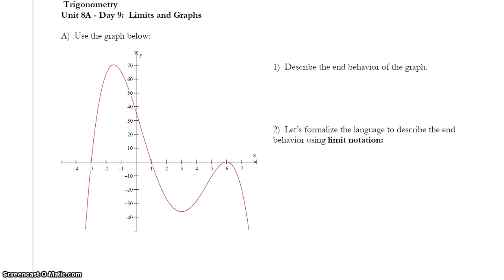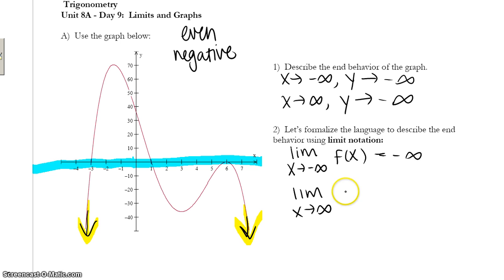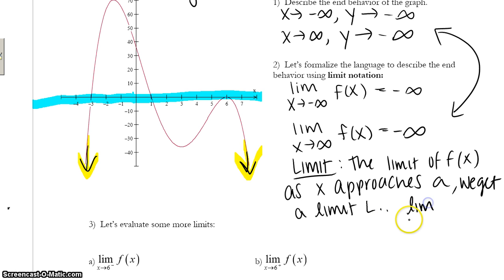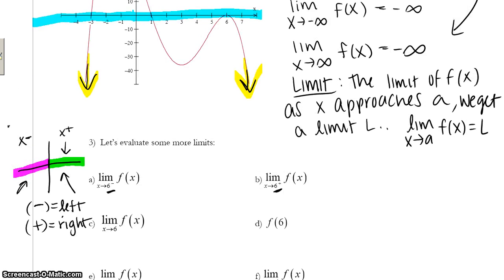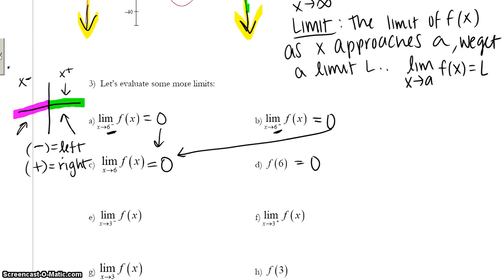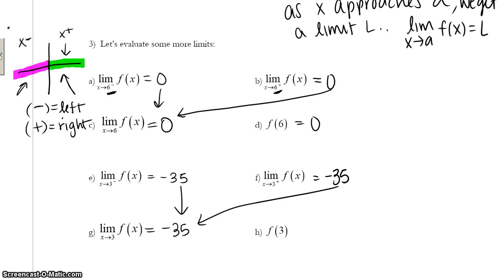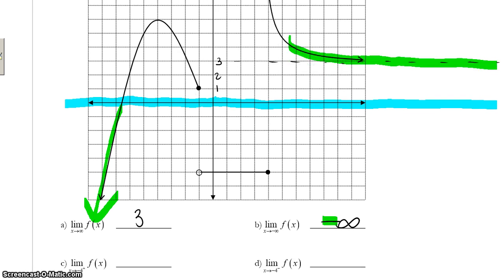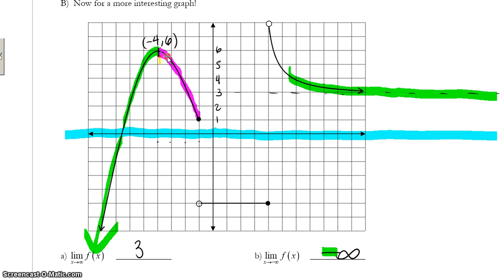Limits Day 1 Part 1